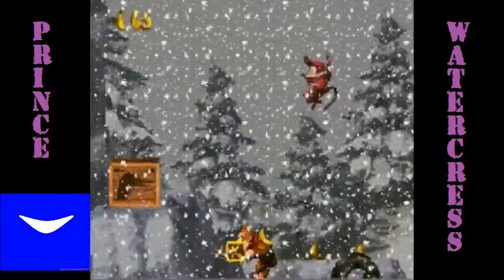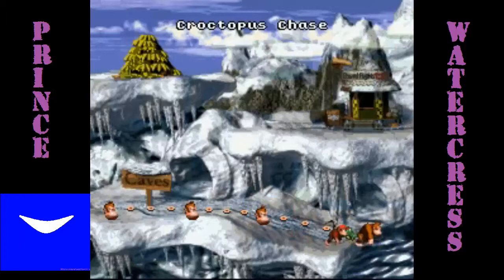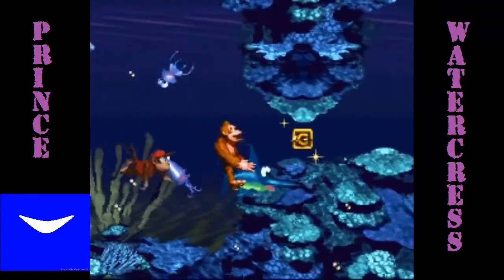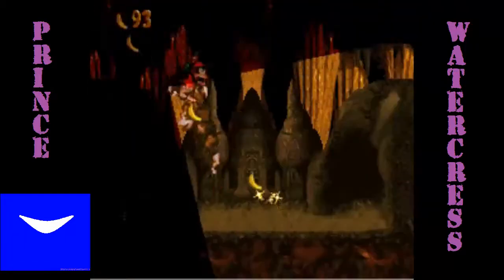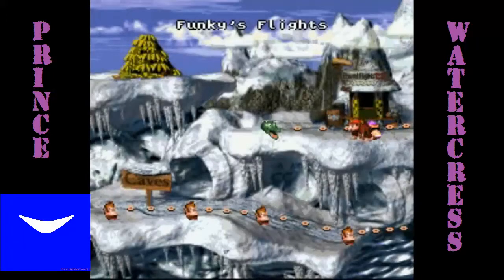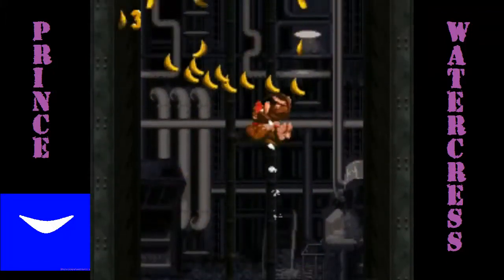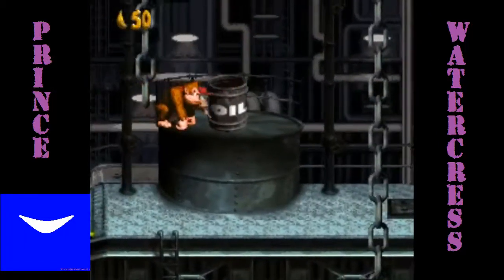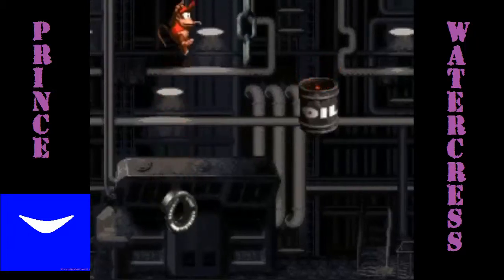Let's Play Donkey Kong Country, Part 5: Climbing the Mountain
Time to complete the rest of Gorilla Glacier and move on up.